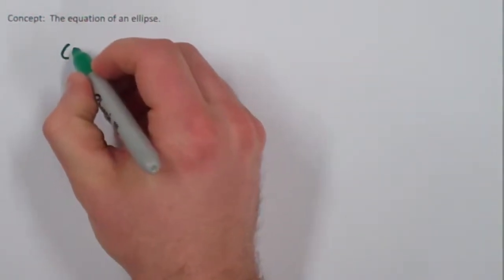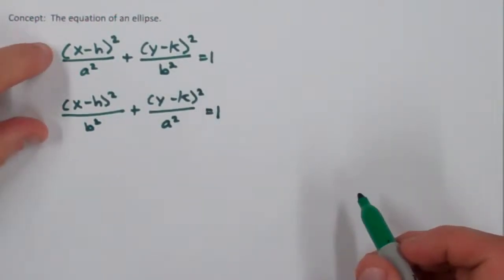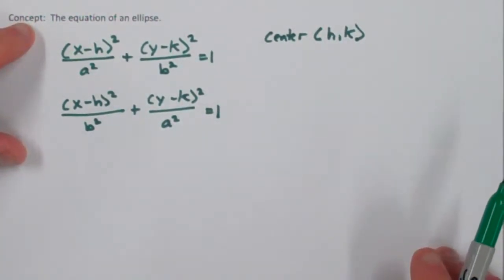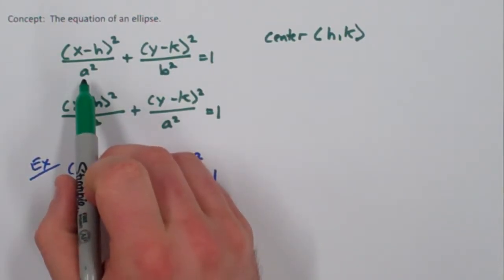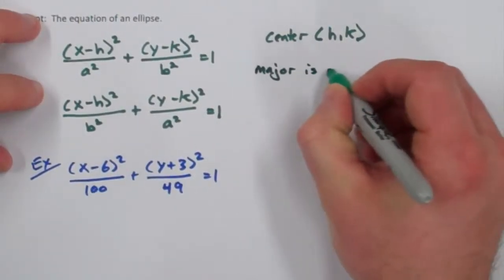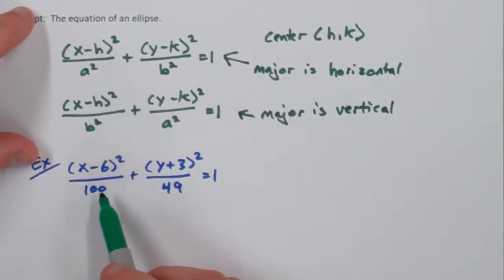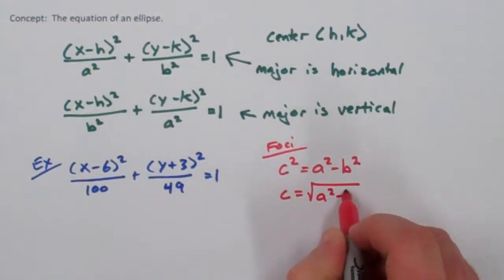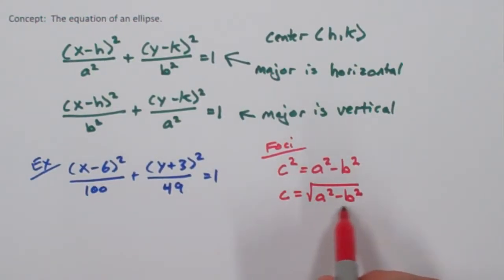1 CN Concept Part II